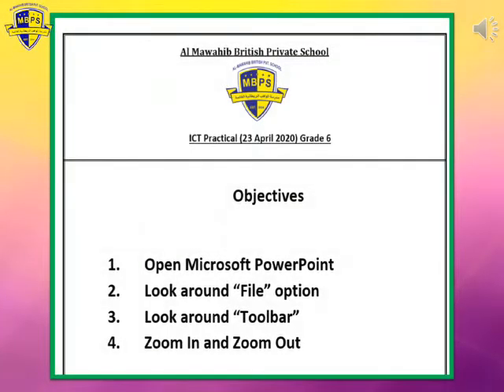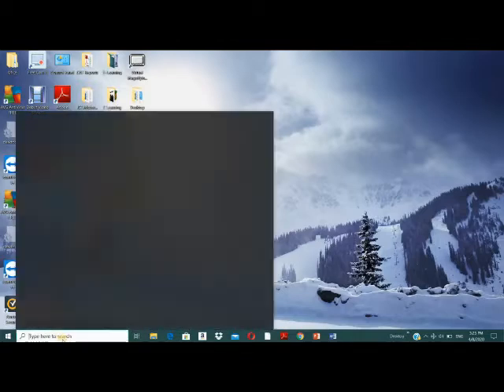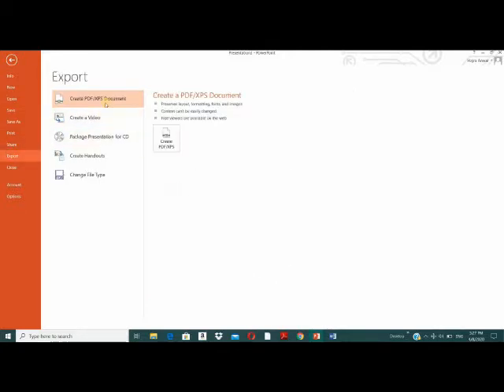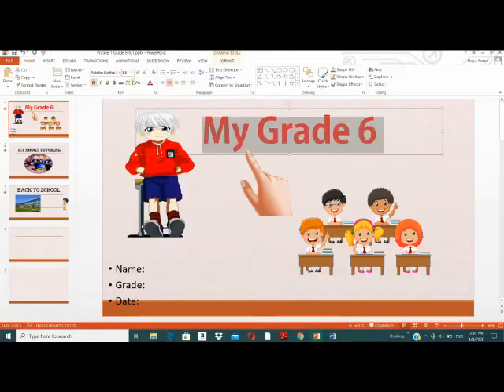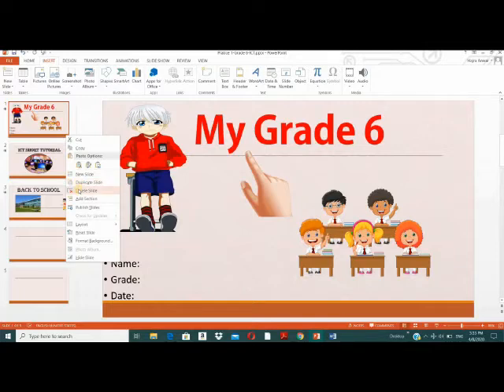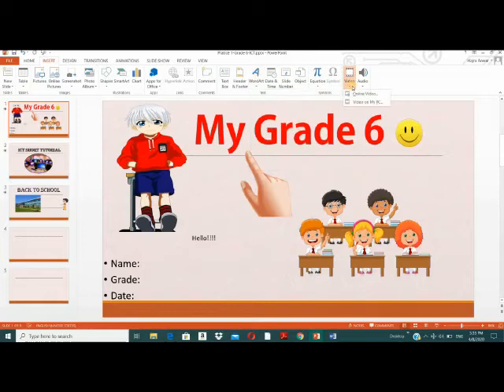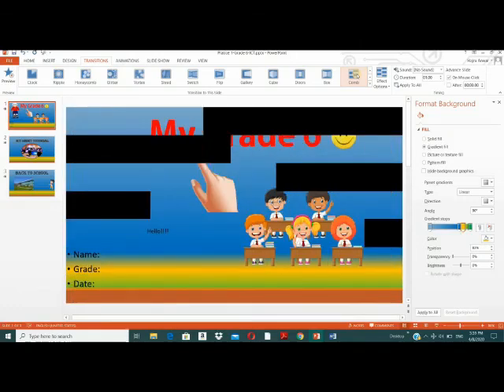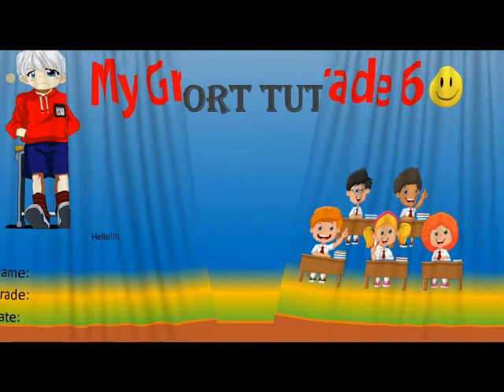23-04-2020 Practical session